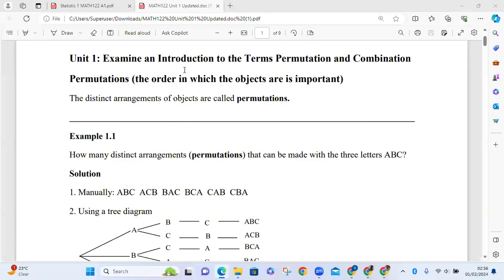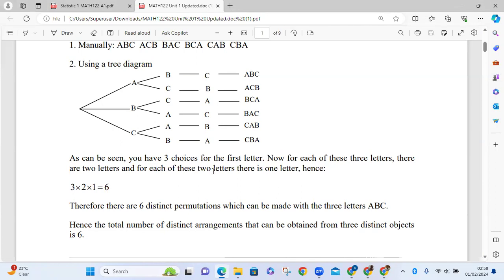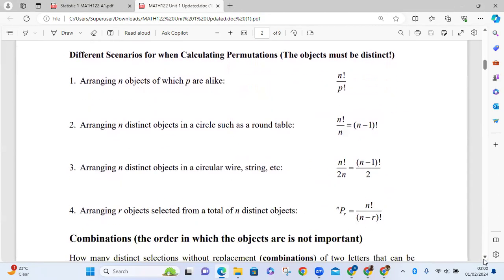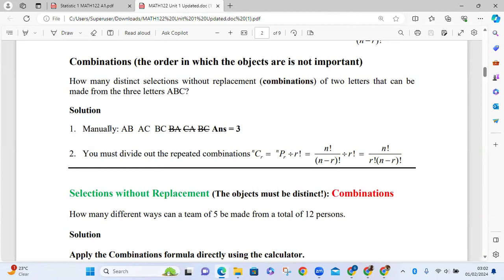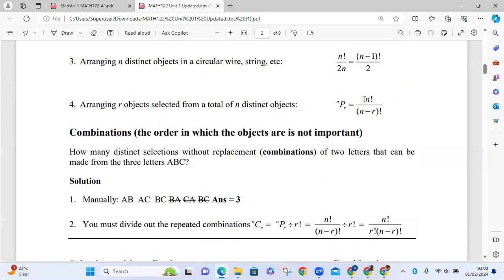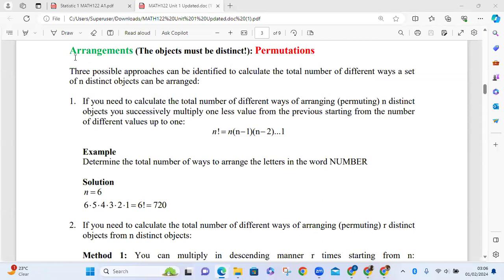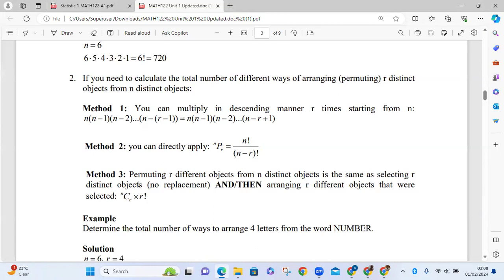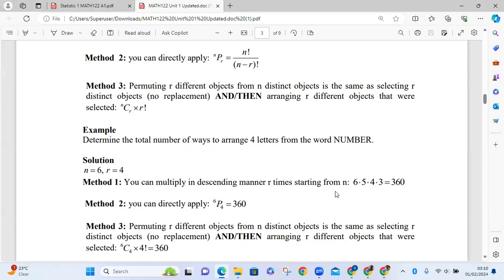Introduction to Permutations and Combinations